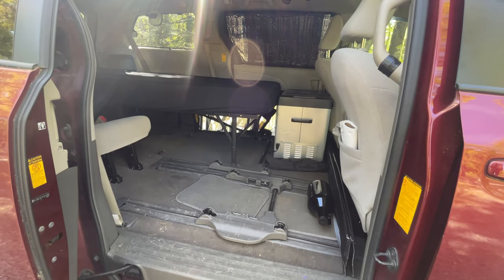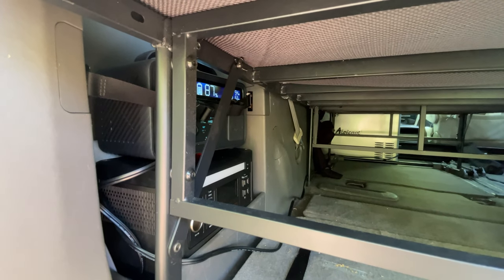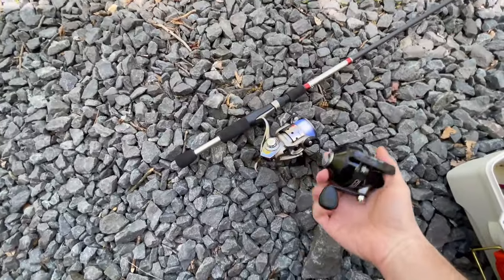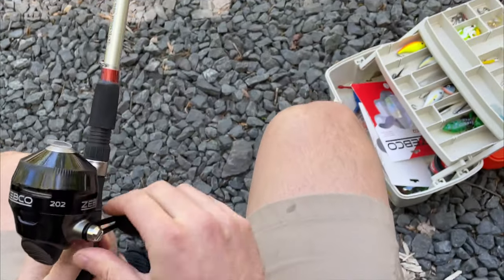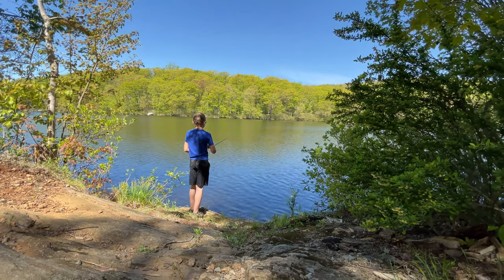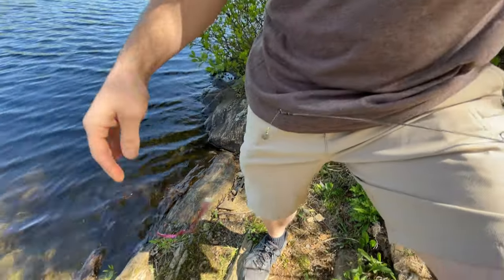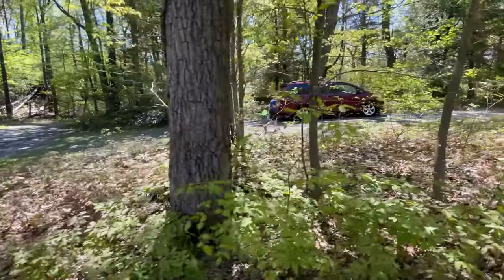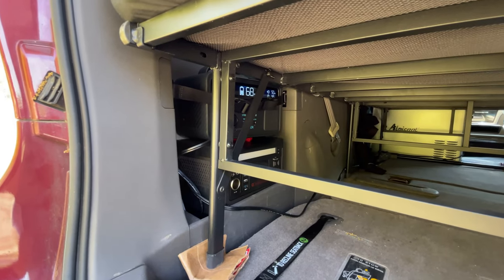Good Time With My Best Buddy at the Lake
Fishing trip with my little buddy.  We didn't catch anything, but it was still a lot of fun.